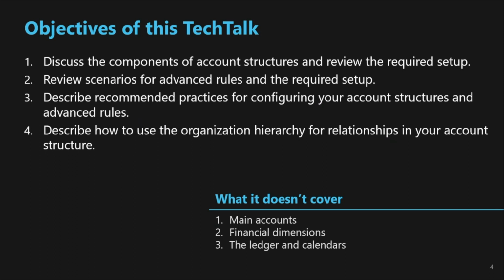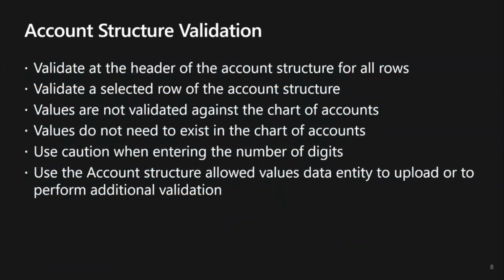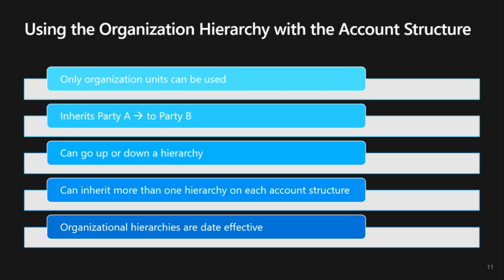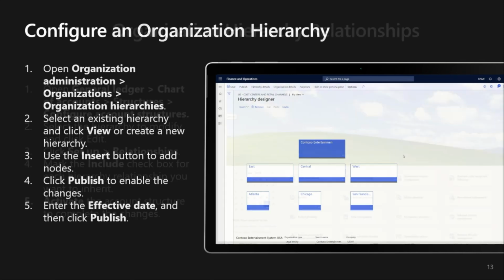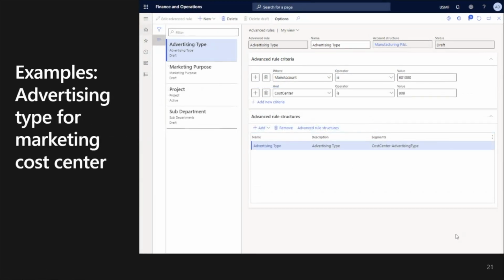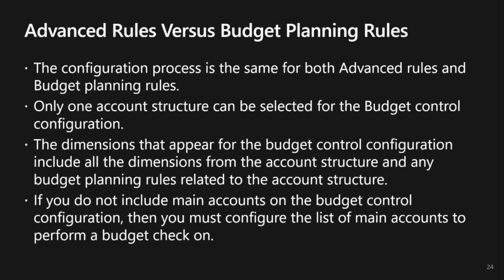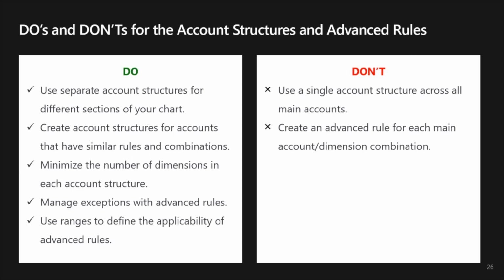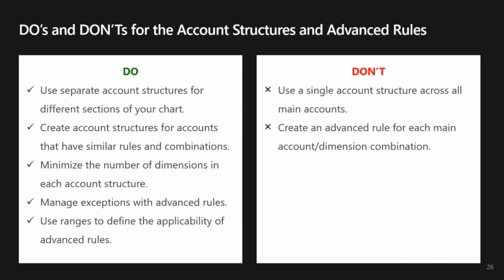Planning & Configuring your Chart of Accounts Pt 3 Account Structures & Advanced Rules - TechTalk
In part 3 of the series we will focus in on configuring your account structure and advanced rules. We will review examples and recommended practices for using each as well as considerations for sharing versus not sharing. This session will also cover the use of the organization hierarchy with your advanced rules to inherit relationships for your operating units that are financial dimension.

Presenters: Rachel Profitt, Eric Pegors